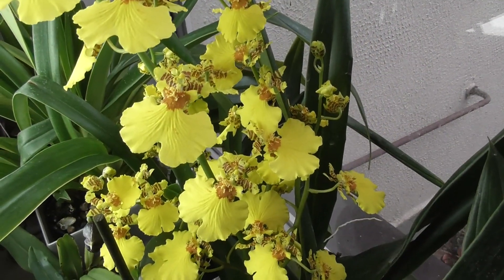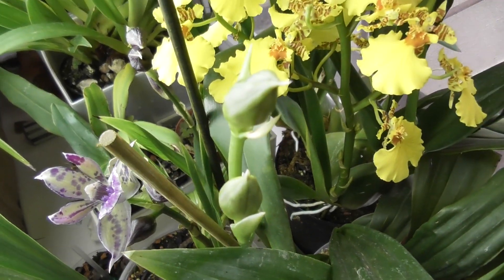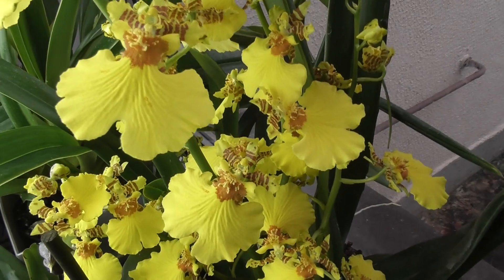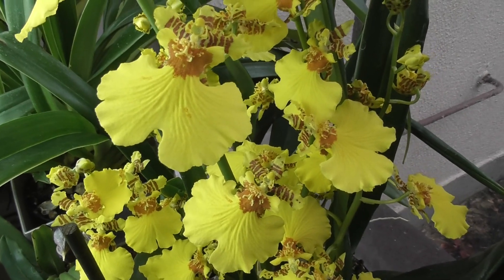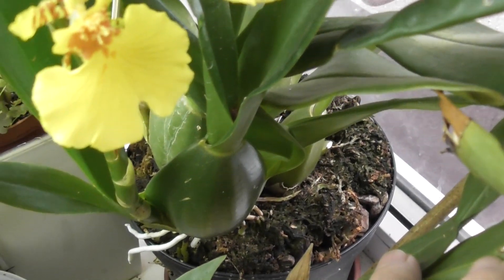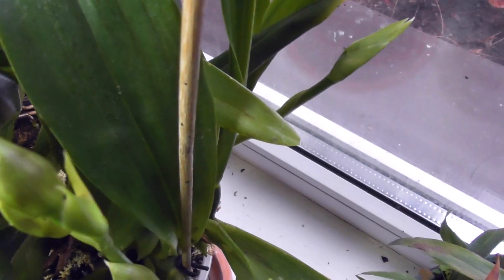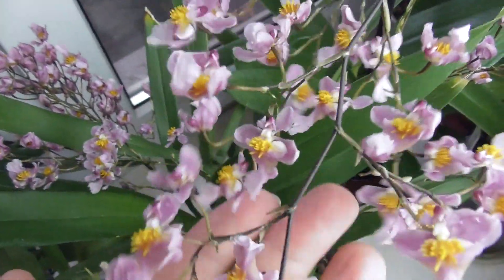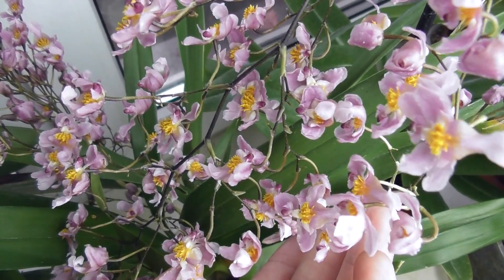Онцидиум птицеклювый. Самый красивый с волшебным ароматом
Oncidium ornithorhynchum#онцидиумптицеклювый#уходзаорхидеями#